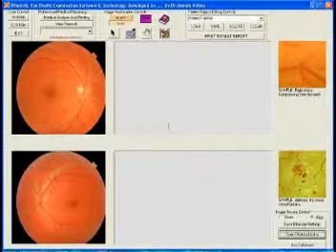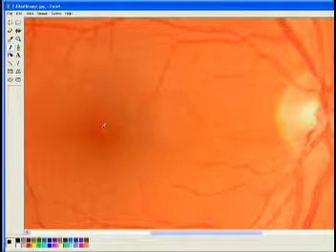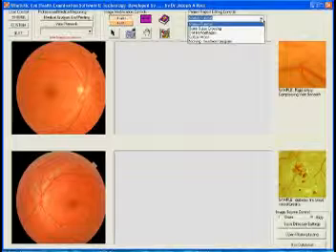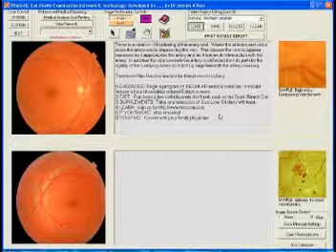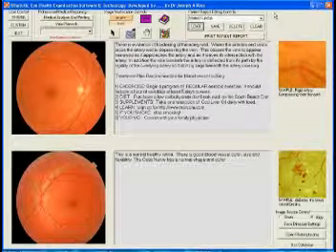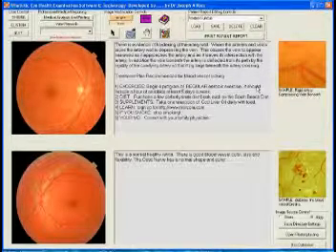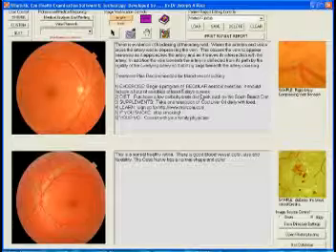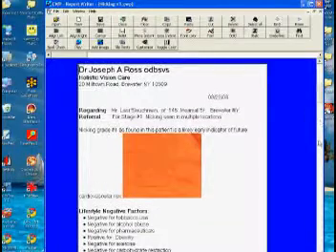Routine Dail DRI usage complete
The Routine IN Office Process